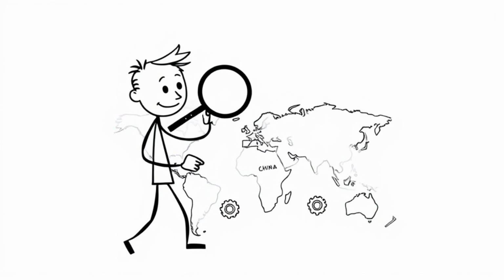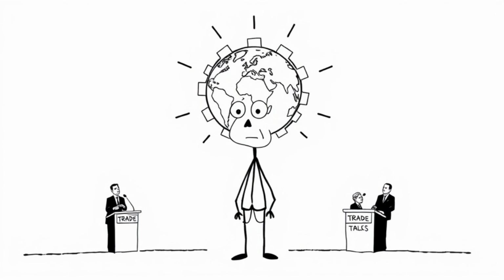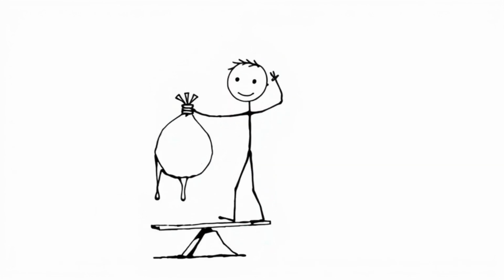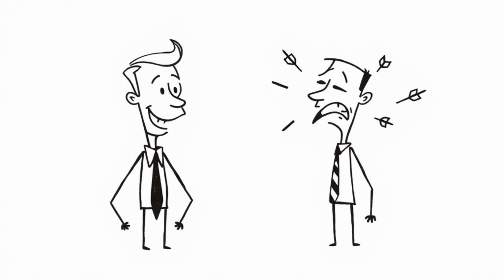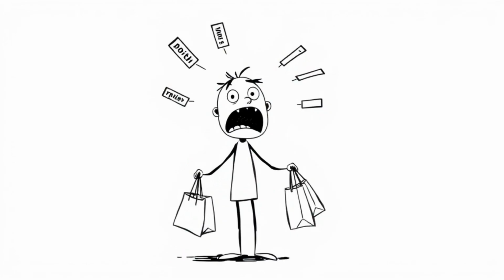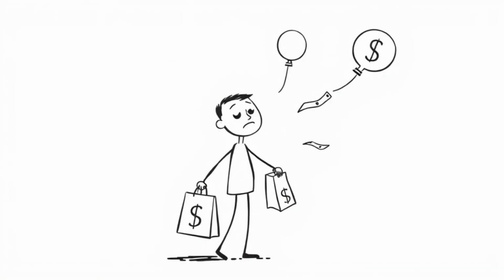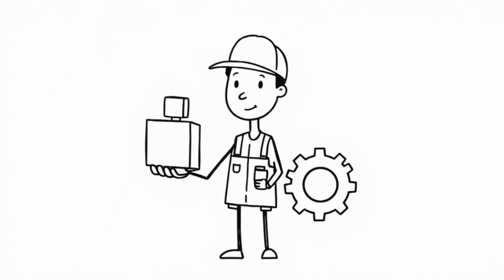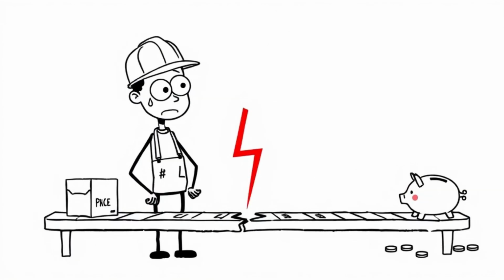The Real Reason Prices Keep Changing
Have you ever wondered why your phone was designed in one country, built in another, and shipped from somewhere else entirely?
Or why a crisis happening thousands of miles away suddenly makes your groceries more expensive?
That’s not random.
That’s world trade relations.
In this video, we break down how global trade really works  in simple, clear language. No complicated economic jargon. Just a straightforward explanation of how countries buy and sell from each other, why they depend on one another, and how this invisible system quietly shapes your everyday life.
You’ll learn:
What world trade relations actually mean
Why countries specialize instead of producing everything themselves
How trade agreements and tensions affect prices
Why global conflicts can impact your wallet
How your smartphone, food, fuel, and even your job are connected to international trade
The global economy isn’t just politics or headlines.
It’s the hidden system running the modern world.
And once you understand it… you’ll start seeing it everywhere.